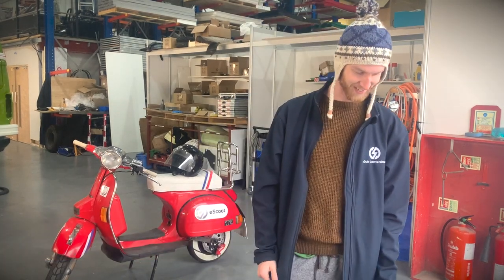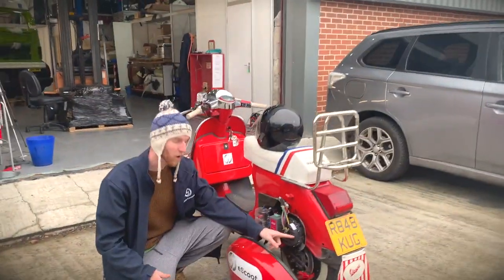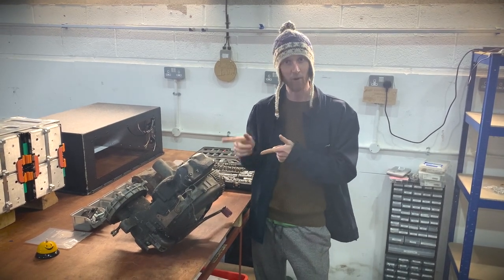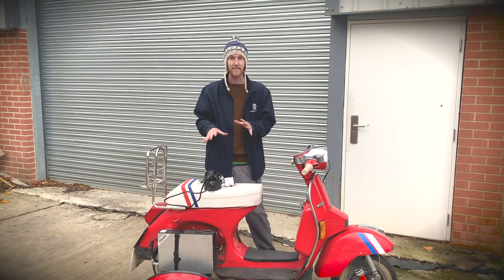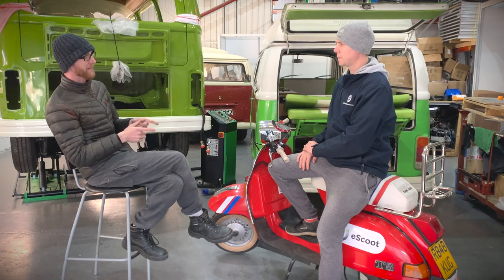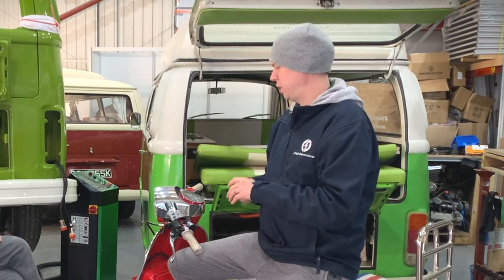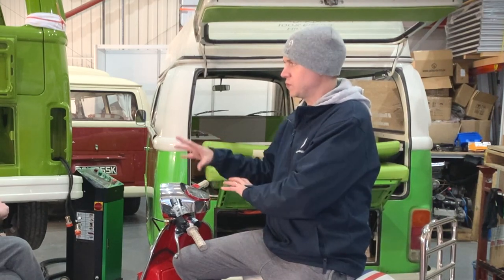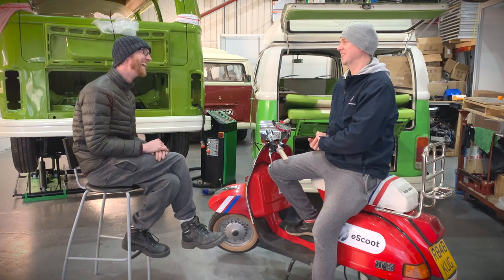eScoot - The Electric Vespa T5 | eDub Services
Is it better than the original!?

Just like the iconic Vw T2 campers eDub is more familiar with, Classic Vespas look great but run pants! eDub bring an electric conversion pack to the retro Vespa T5s.

Joss from eDub walks us through all the comparisons. How will you choose? Should a Vespa T5 remain petrol powered or be given a new life?

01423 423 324